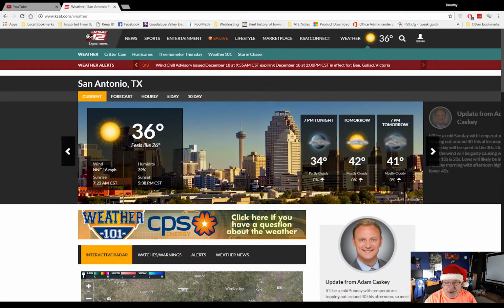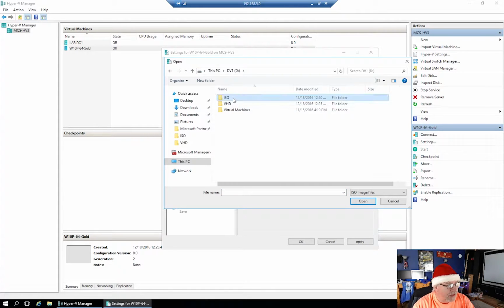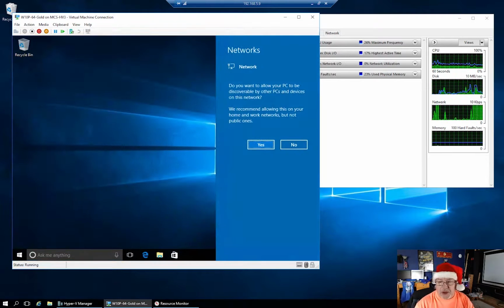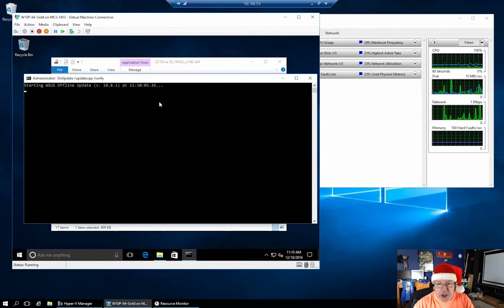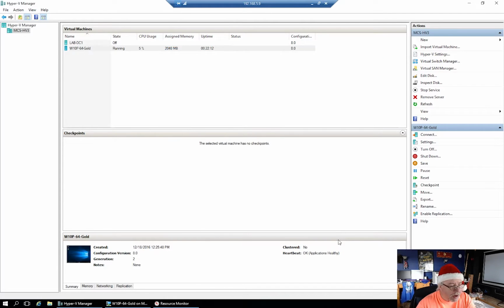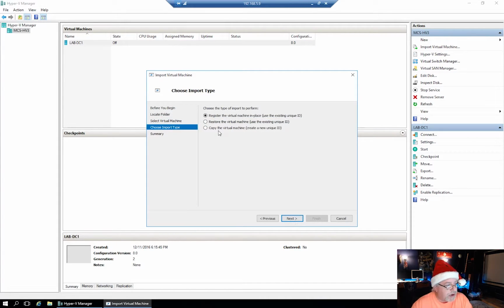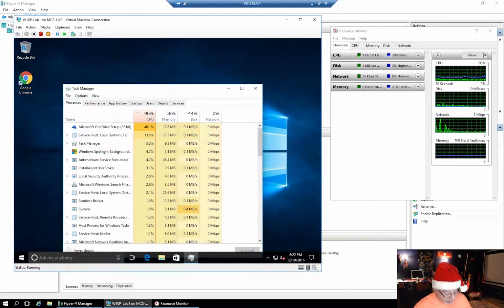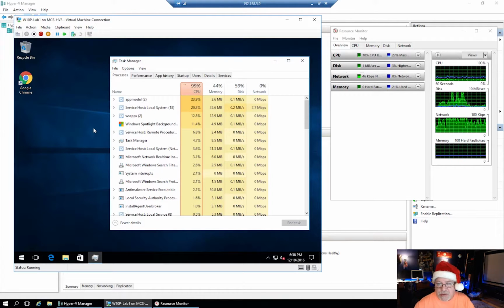Windows Lab 2 - Prepping Windows 10 images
In this video we create a Windows 10 Pro image, then sysprep and export the machine to create what is called a Gold image.